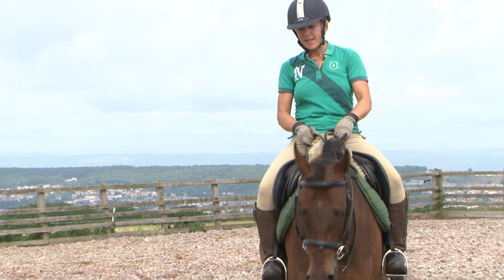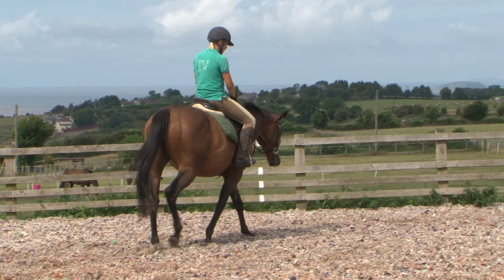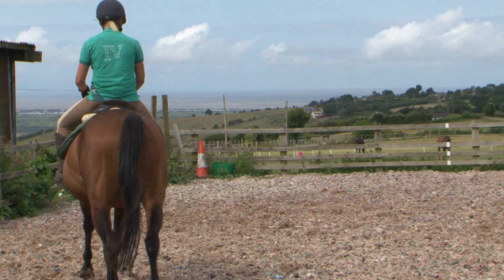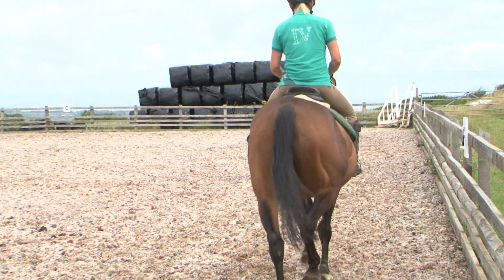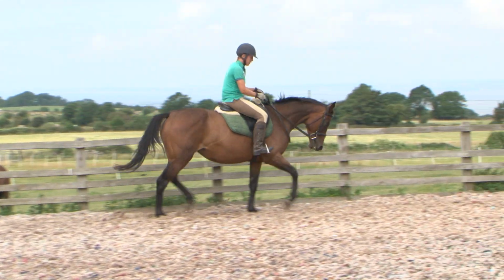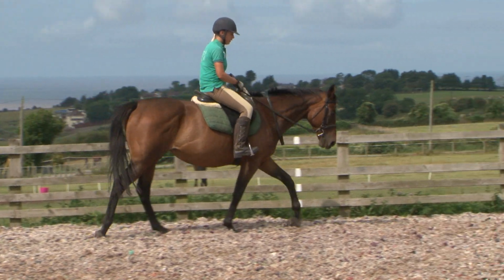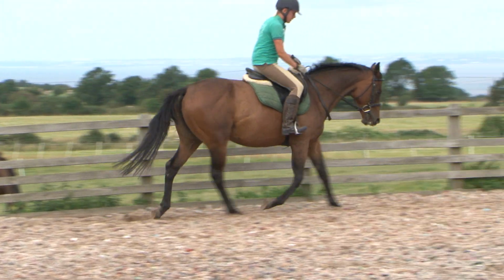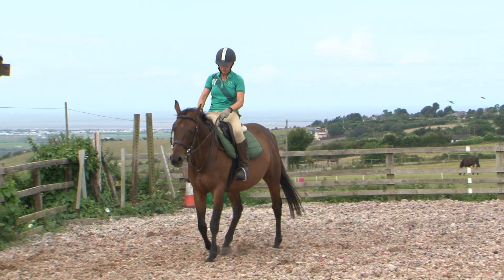Daisy's Difficult Mouth - Test One, Myler bit.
Daisy is a 6yr old TB mare who had a heavy racing career with 31 races under her belt.  She has quite a difficult mouth and draws her tongue back into her mouth which causes a 'snoring' noise.  We are trying a series of bits to see if we can help her get comfortable before we take her bitless. Apart from this minor hurdle, she is fabulous, kind and will be up for sale soon :-)